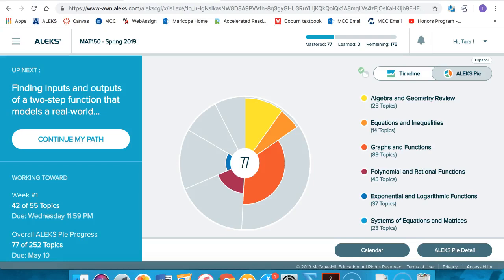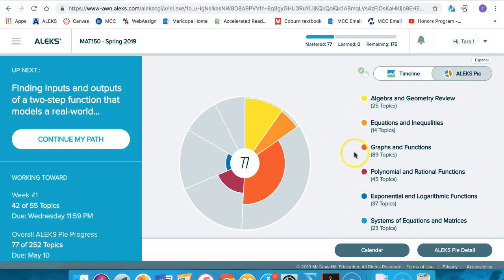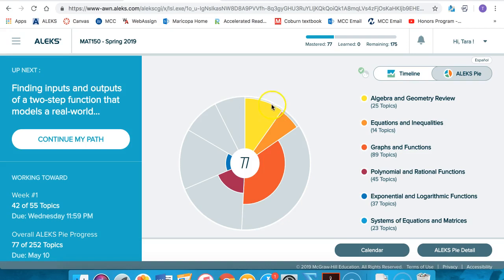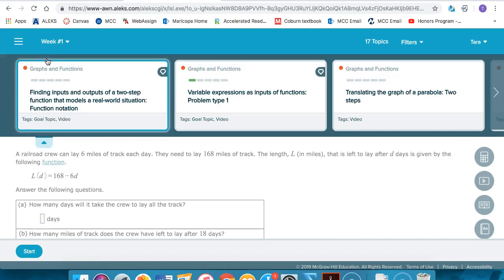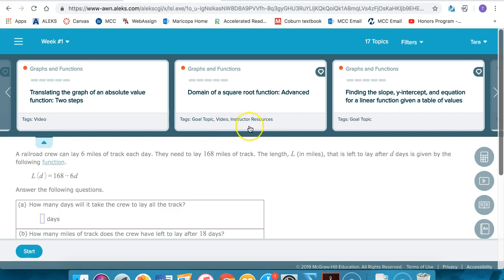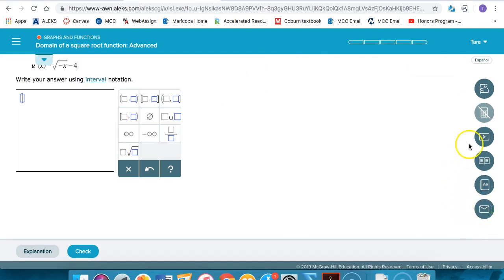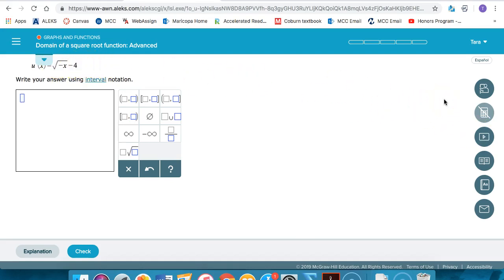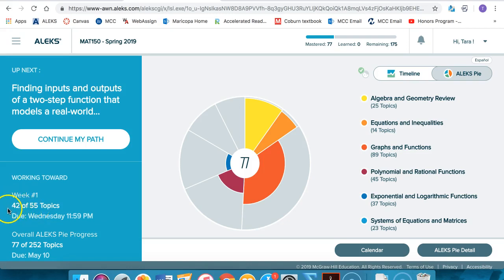ALEKS Continue My Path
Help students start working on ALEKS after taking their initial knowledge check.